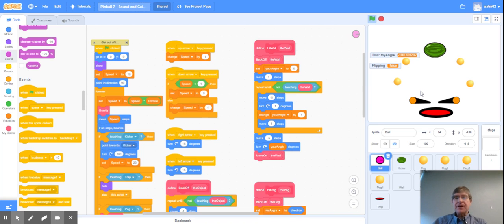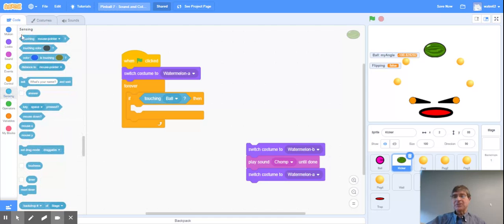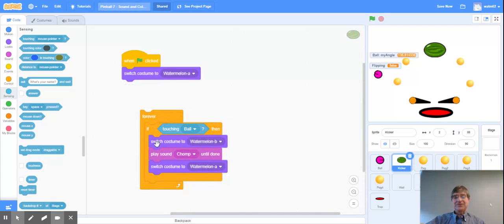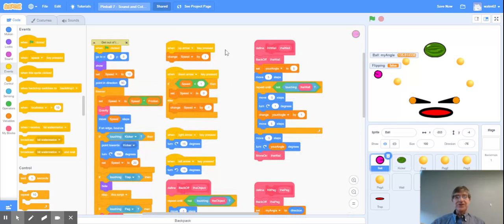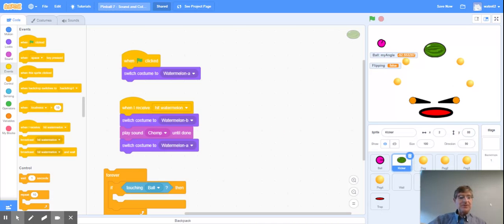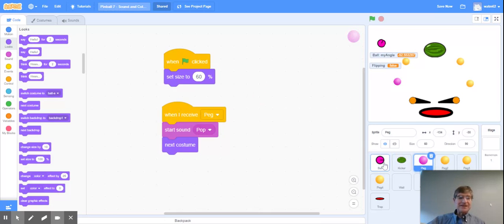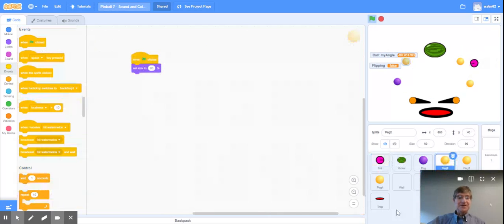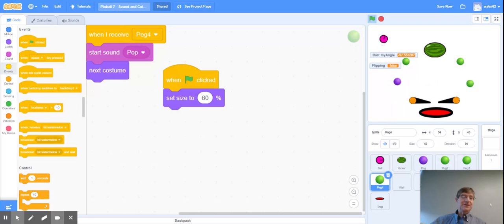Pinball 7 - Messages for Sound and Colors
Uses messages to have the ball tell an object when it was hit.  The object can then respond by making sounds or changing costumers.    Part of Engineering Principles CS Unit.

By Mr. Watts, Olympus High School